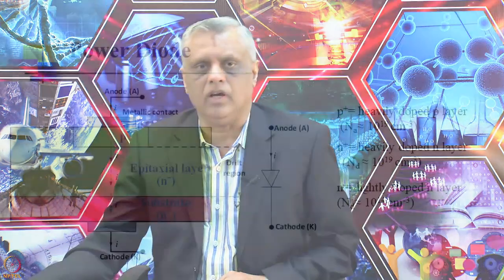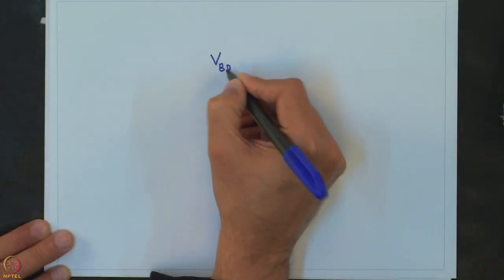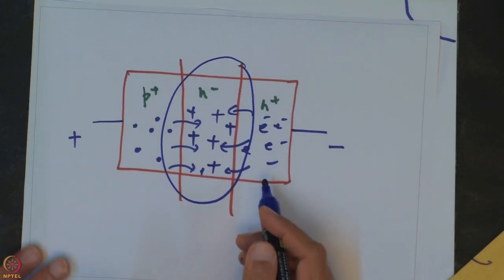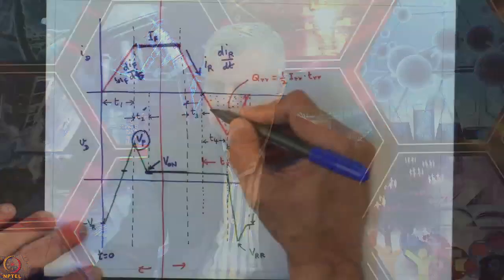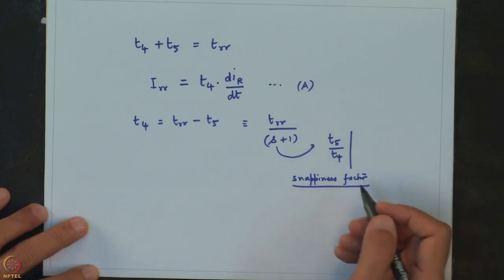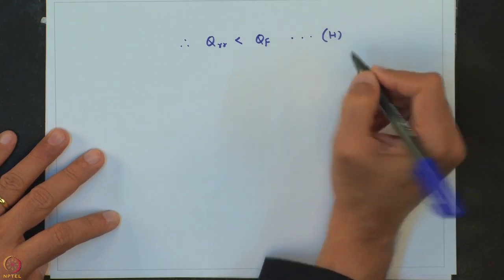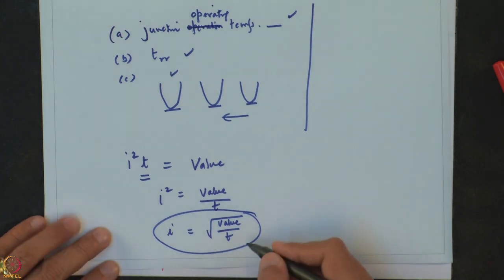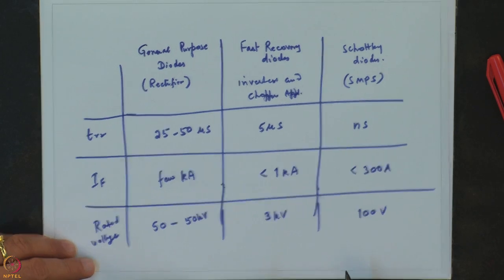Week 3-Lecture 9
Lecture 9 : Power Diodes